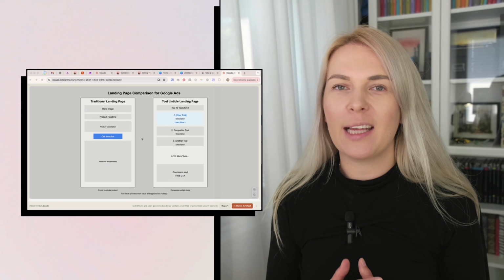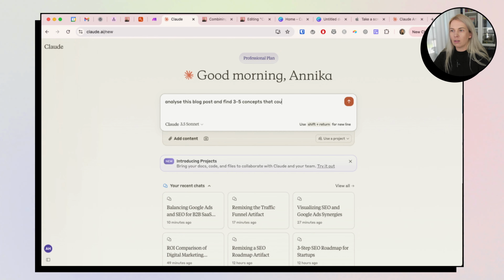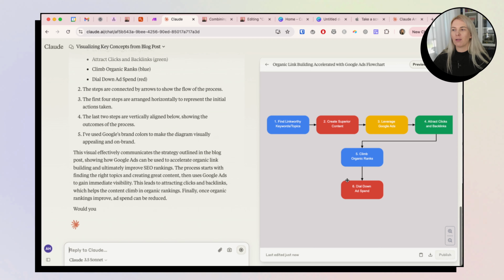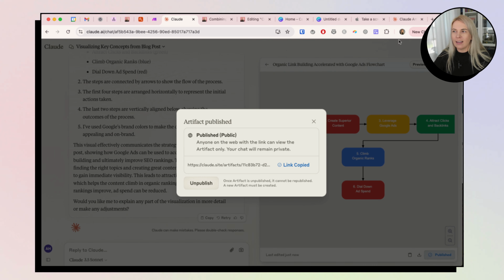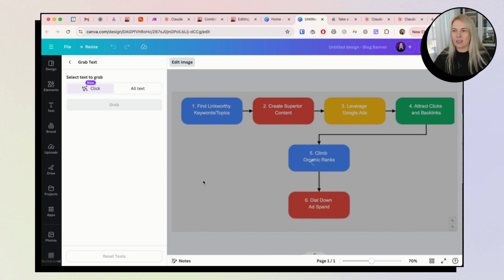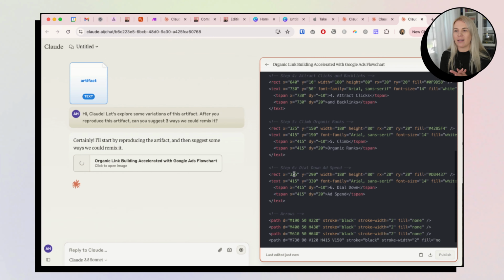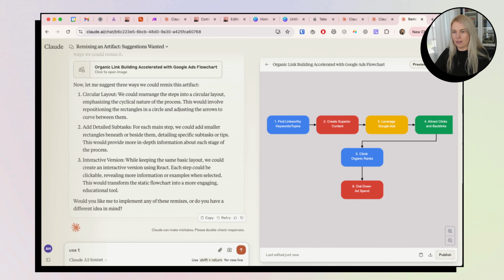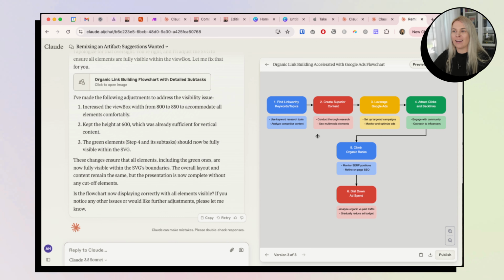I Used AI to Create Blog Graphics (Claude Artifacts)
In this video, I'm showing you how to use Claude's free version to get amazing graphs in just seconds that you can then add to your blog posts.

This hack will make your content more valuable and easier to rank (also within Google's image search) and it will save you SO MUCH TIME.

Just follow these steps:
📌 Go to Claude.ai (you can use the free account - it allows 40 short messages per day)
📌 Paste your prompt:" Analyze this blog post content and find 3-5 concepts that could be visualized:"
📌 Paste your blog post content
📌 Get the graph
📌 Add follow-up prompts: make it seem more "dangerous", use lighter colors, add emojis, fix design issues, etc
📌 Publish or download the graph
📌 Open it up and take a screenshot (to save it as an image file)
📌 Upload the image to your blog post

👉 BONUS: if you published it as an "Artifact", you can click "remix" button and it will recommend how to make it even better.

👉 BONUS #2: upload the image file to Canva, use the "Grab text" feature, and make the design your own by changing it as much as you want.